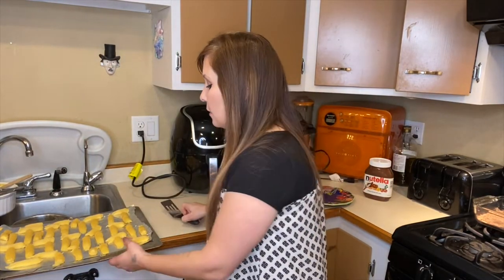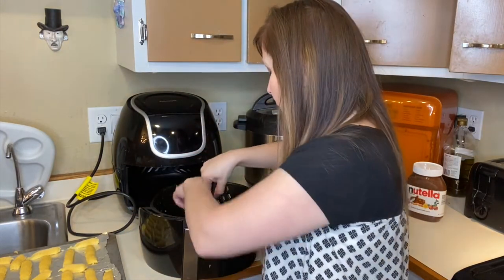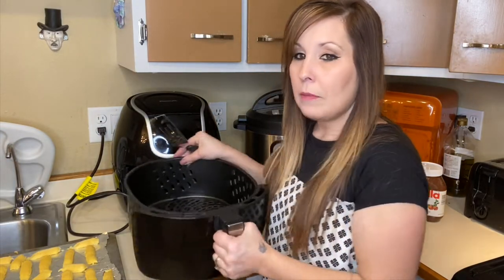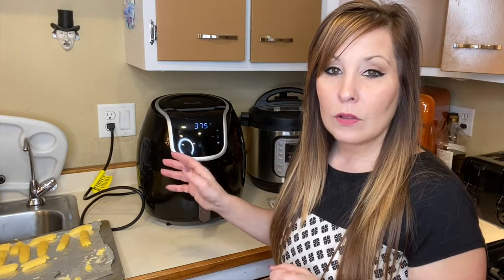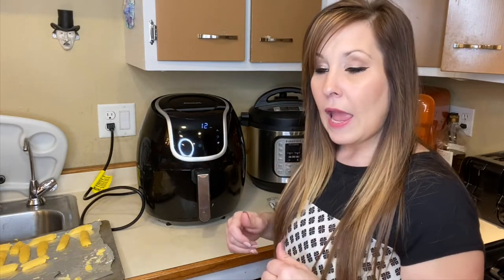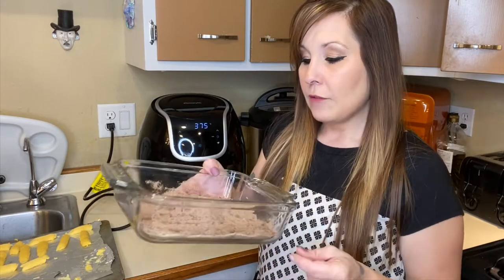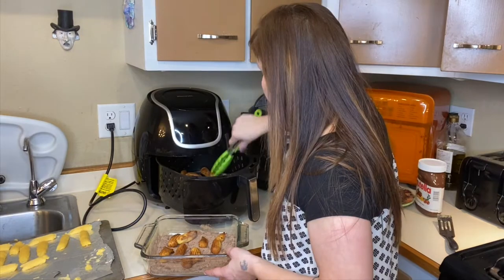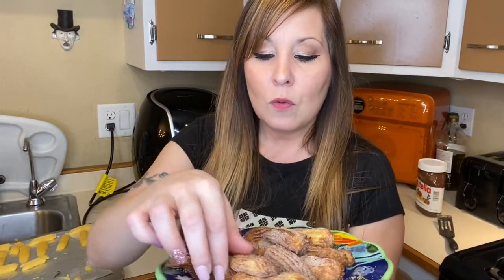Churro Bites Recipe || Power XL Vortex AIR FRYER /7 quart- 6in 1 || MOM OF 10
Churro's in the air fryer
Churro Bites Recipe
1 cup of water
1/3 cup unsalted butter, cut into cubes
2 Tbsp granulated sugar
1/4 cup all-purpose flour
2 large eggs
1 tsp vanilla extract
Oil for your pan

Cinnamon and sugar mix
1/2 cup sugar
3/4 tsp ground cinnamon

Bring your water to a boil
Add your sugar and salt
Reduce heat and add flour

Transfer to another bowl and let cool for 4 min
Add your eggs and vanilla

Blend well until fully mixed